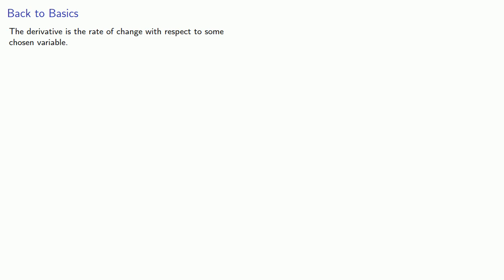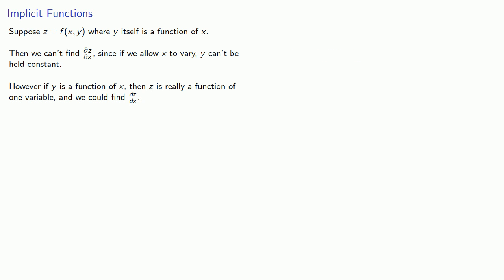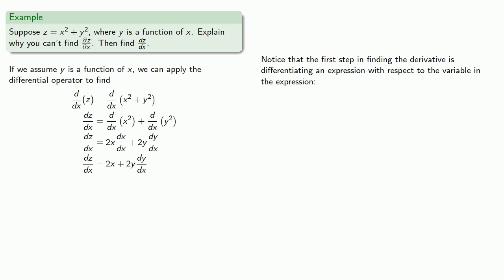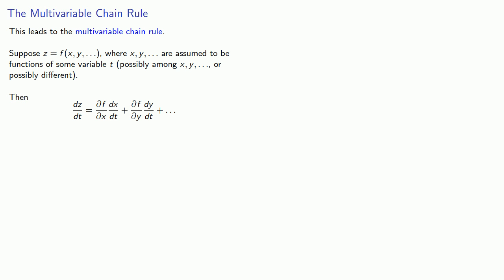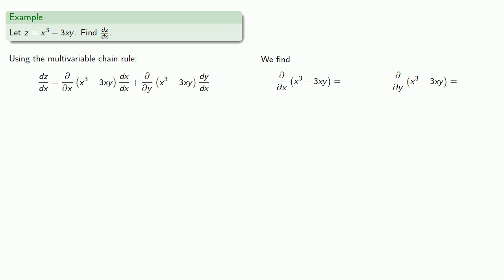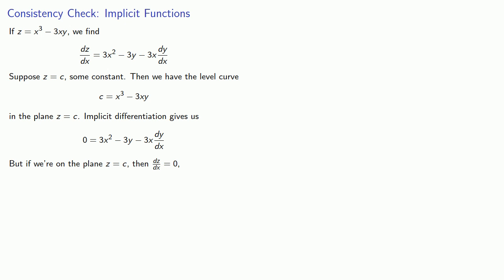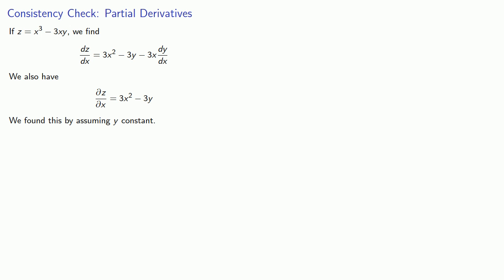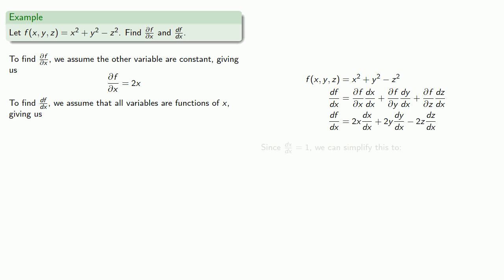The Multivariable Chain Rule